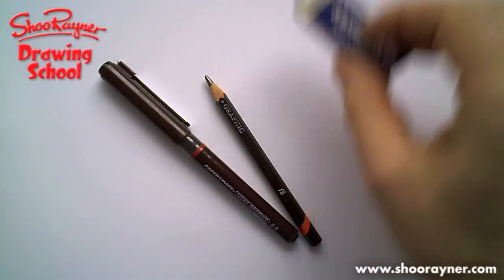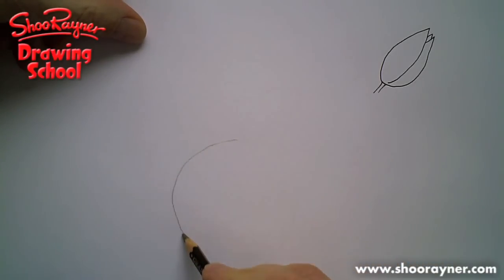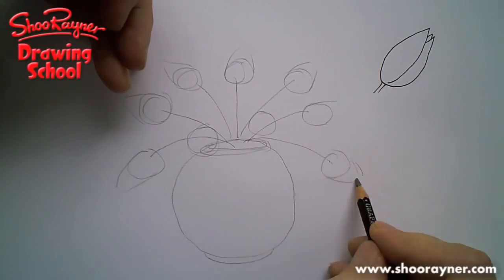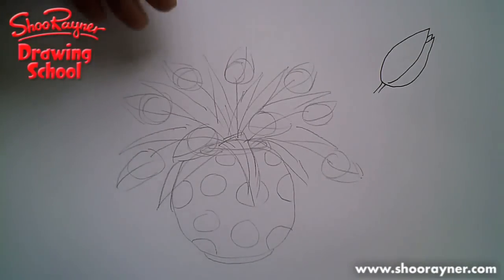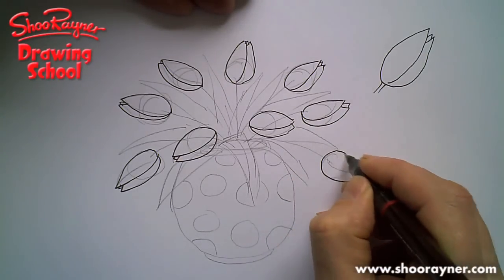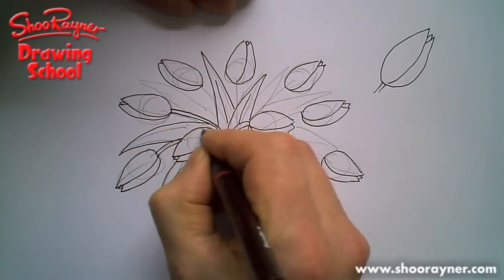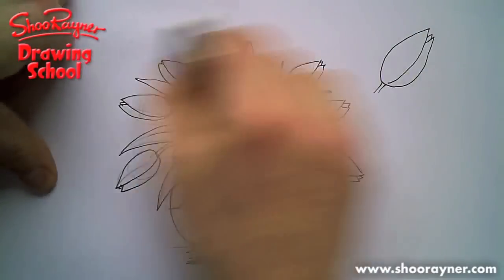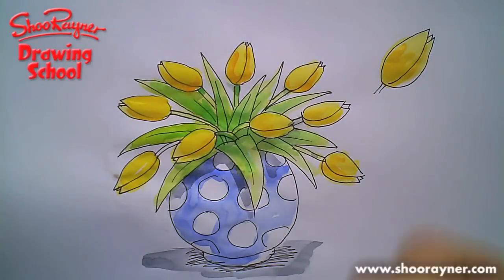How to draw a vase of tulips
Learn to draw and paint a vase of tulips for a Mother's Day Card or just to brighten up your life! With award winning illustrator, Shoo Rayner.